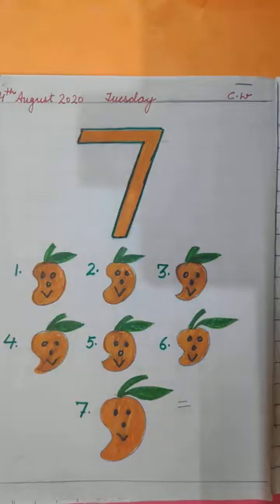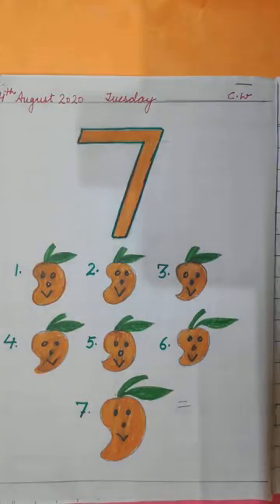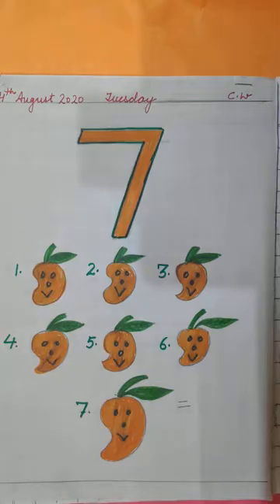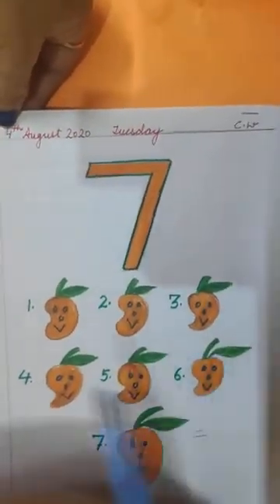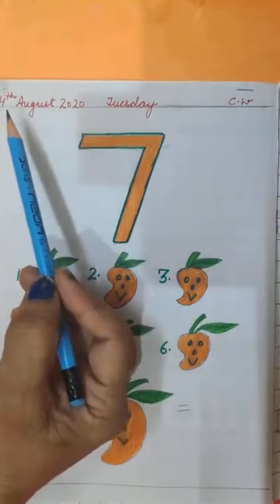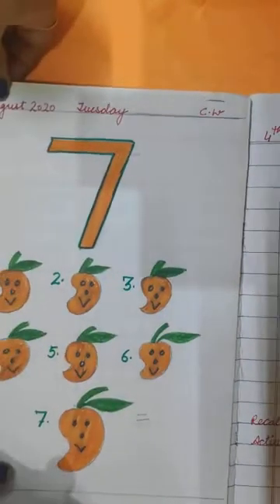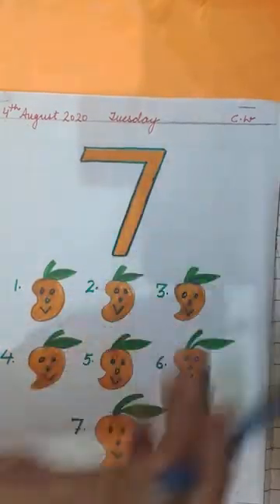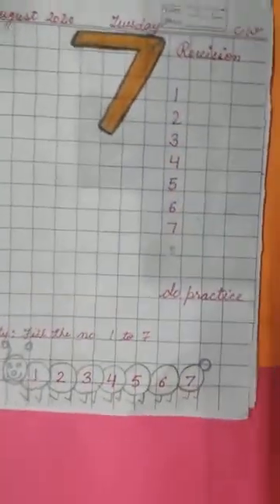Class-Nursery, Subject-Maths, Video-17, How to write 7 by Mrs Bhawna Mahajan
Class nursery
Subject maths
Topic how to write 7
Bhawna Mahajan